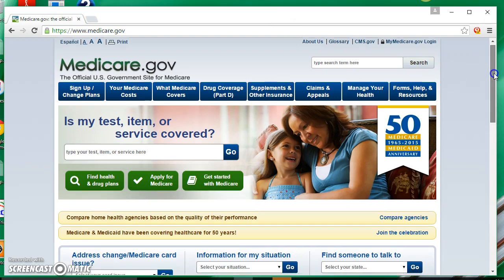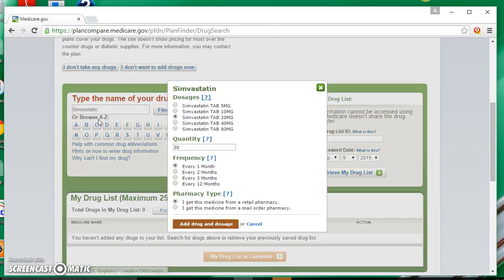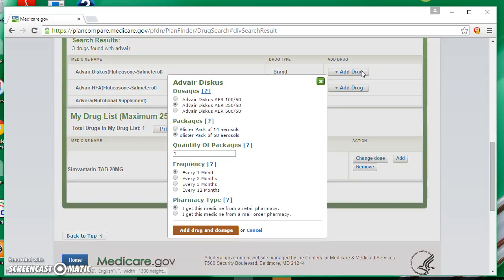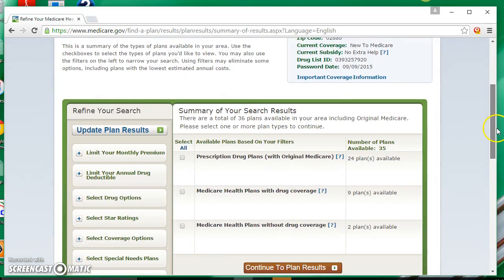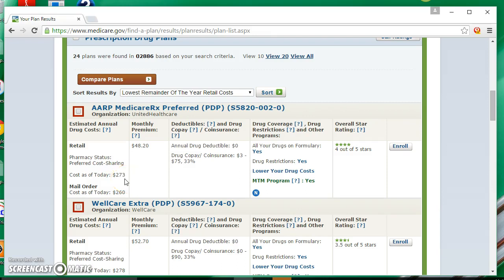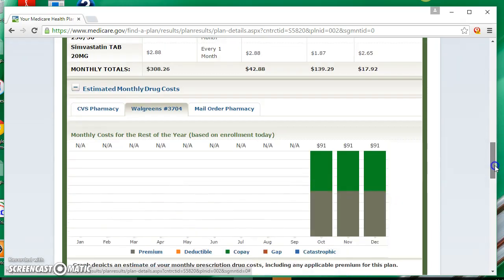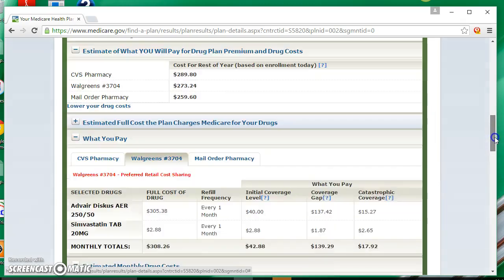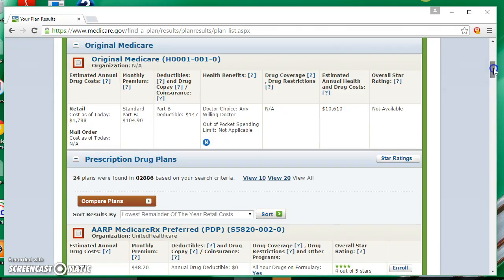Medicare Part D Analysis using Medicare.gov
This 5 minute video shows you how to use the Medicare.gov website to perform a Part D analysis and select the most cost effective plan from the available options.  If you are one of our Medicare Supplement clients we can help you with this.